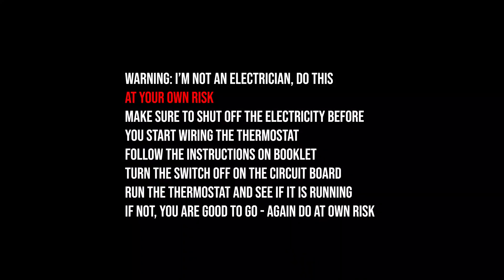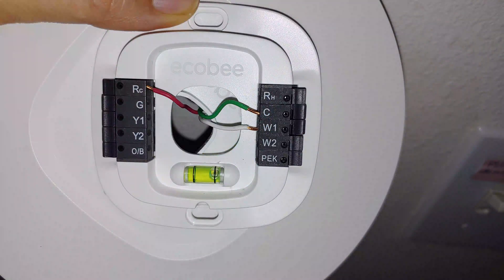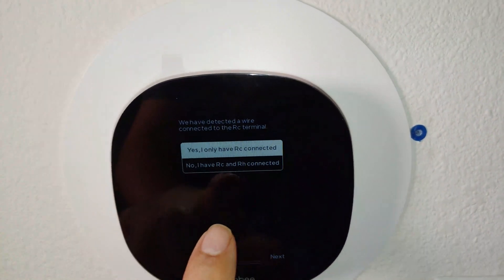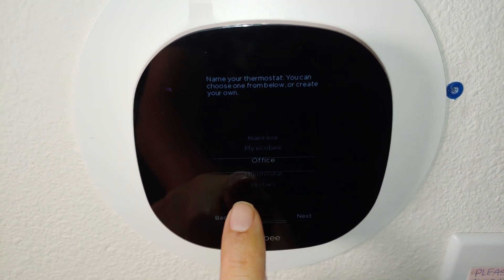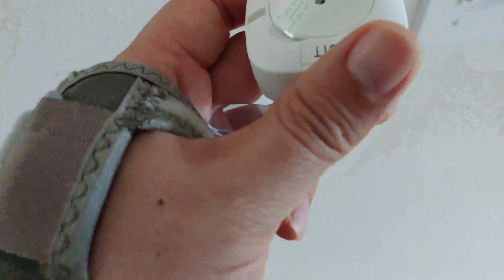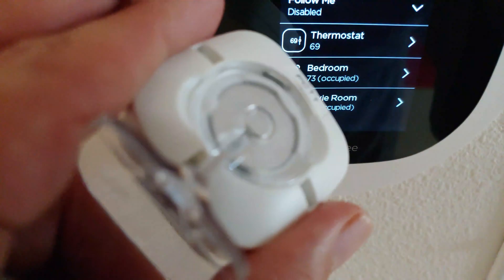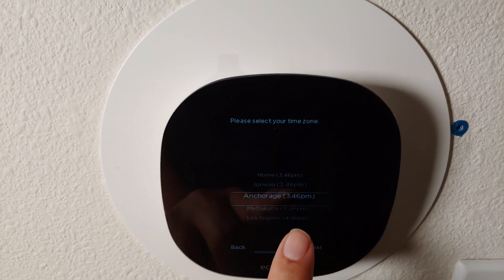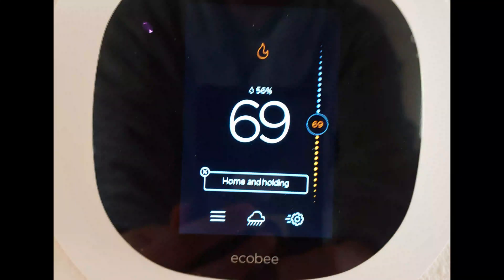Ecobee 3 lite - 3 wire installation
Installing an Ecobee 3 Lite was not as hard as it seemed at first. I have a three wire system which is ran on a boiler system for heat.

The booklet that came with the system wasn't too good in assisting with the installation - I just wasn't feeling comfortable trying to install it without having any electrical wiring experience. I did do a google search and found a more developed technical assistance paper on installing a three wire system from Ecobee's own website. Utilizing that info and the booklet, I was able to install the system without any issues.

Smart thermostat
Phone used for recording video